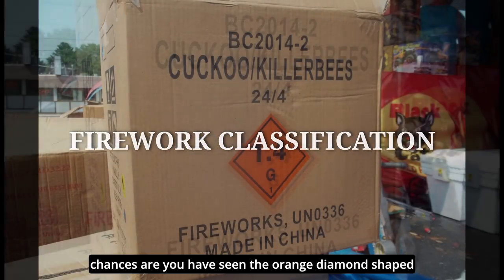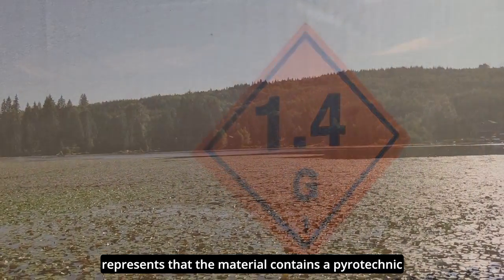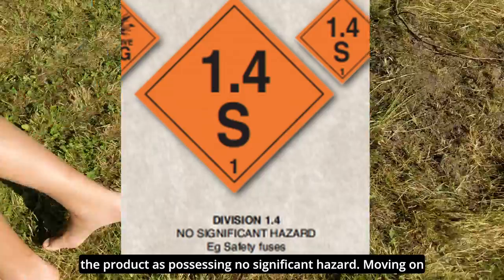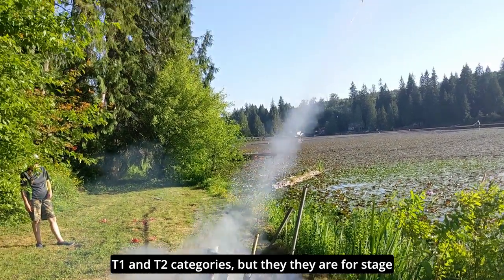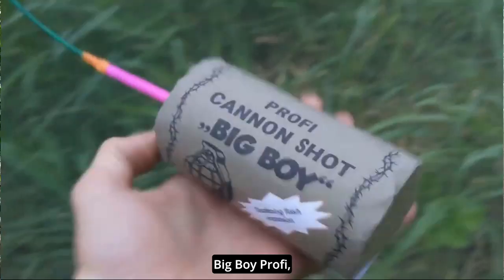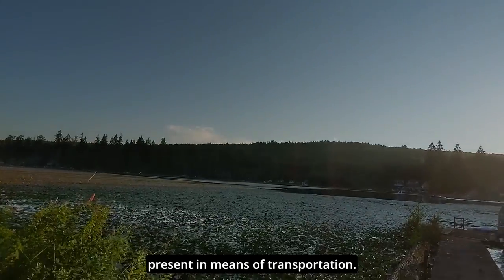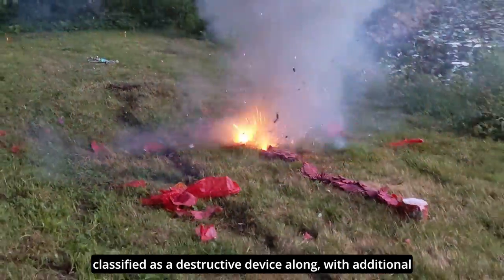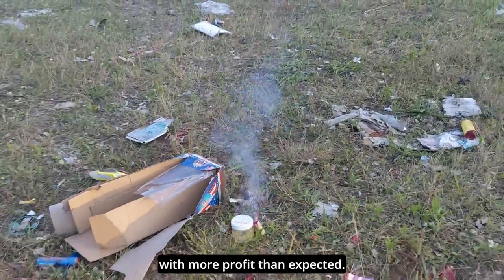All Firework Categories and What They Mean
Looking to learn about how different fireworks are categorized, how to legally make an M-80 and comply with the ATF guidelines? You are in the right place! I hope the information is helpful, and that you are able to stay out of legal trouble.

0:50 - 6:22 American Firework Classification
6:22 - 7:56 European Firework Classification
7:56 - 9:45 AFSL, CPSC, and 1.4G guidelines
9:45 - 13:04 - Legally Make Your Own Fireworks
13:04 - 14:40 - Illegal Fireworks Distribution

4th Of July is my favorite holiday! Do you love fireworks? Stick around for inspirational content to get you excited for the 4th and embrace one of the best times of the year. Family and gathering is where it's at in my heart, and the least I can do is reflect what had me excited as a kid growing up. Fireworks aren't just about explosions, fire, or destruction, but rather a whole new way to experiment, enjoy the science, creativity, put together designs, and have fun with friends.